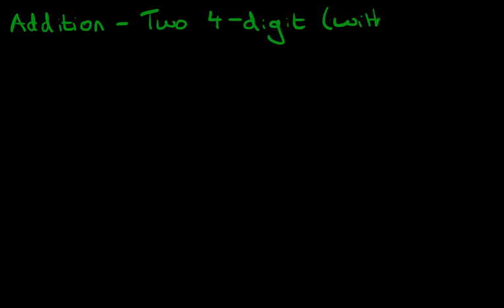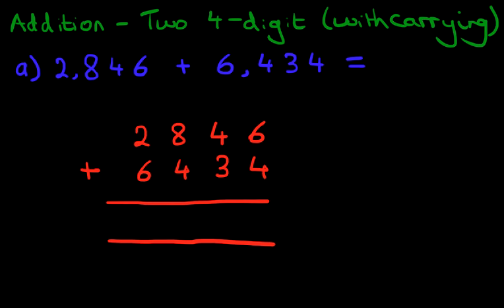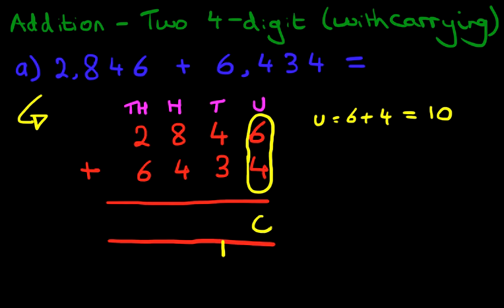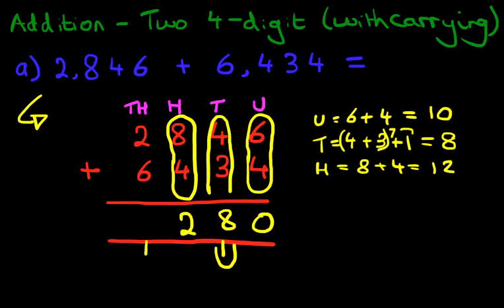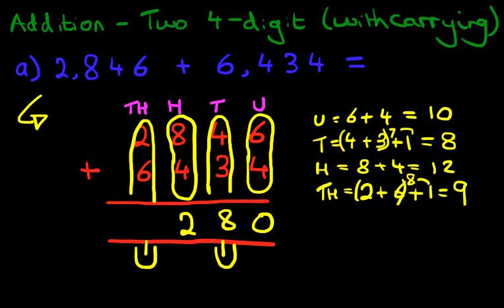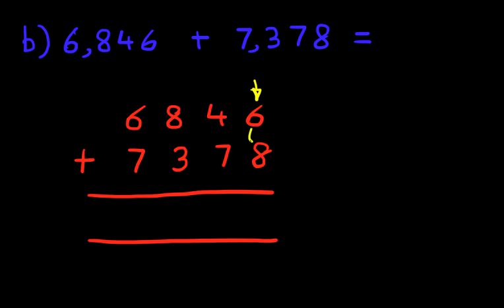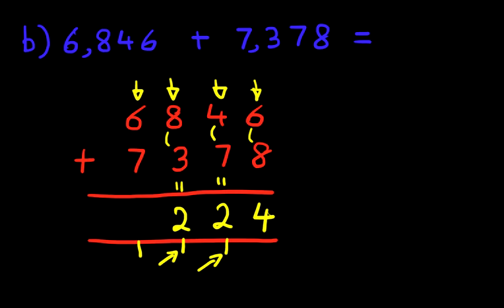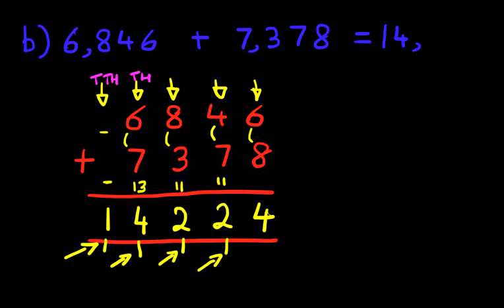Addition - Two 4-Digit Numbers (with carrying)